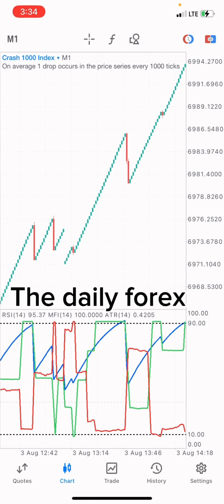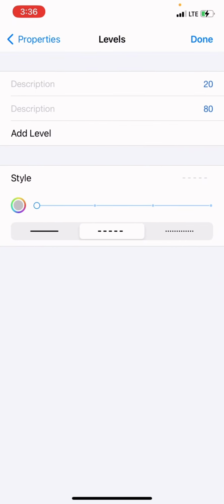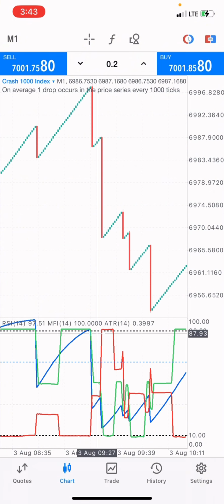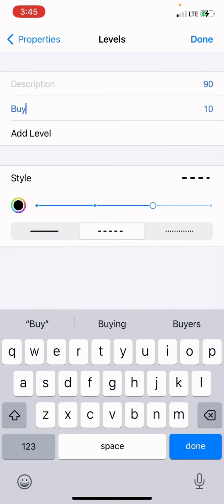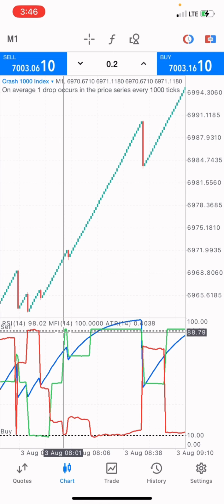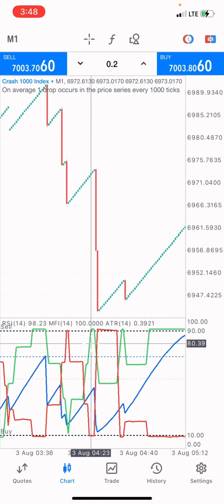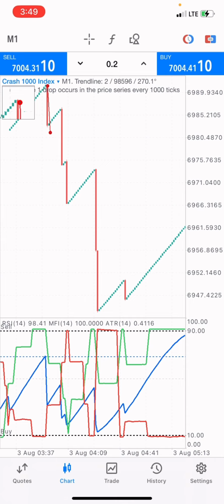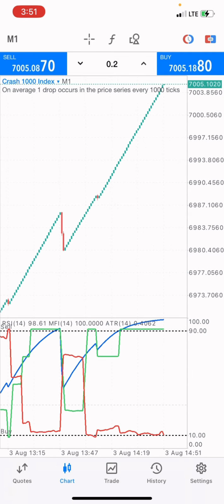Best crash 1000 index strategy in 2023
In this video tutorial i talked about the best crash 1000 index strategy. I also talked about 3 indicators I use to analyze and trade the crash 1000 index market.